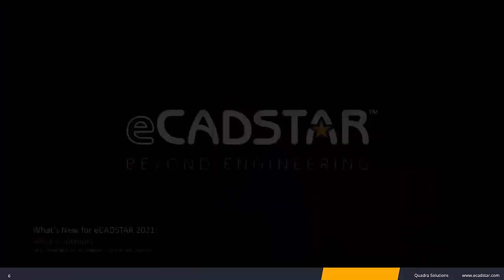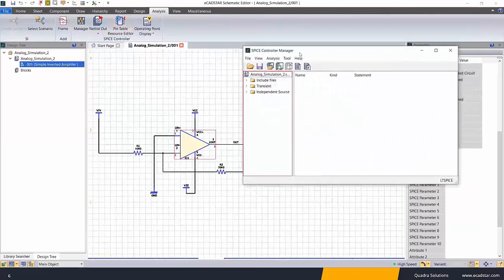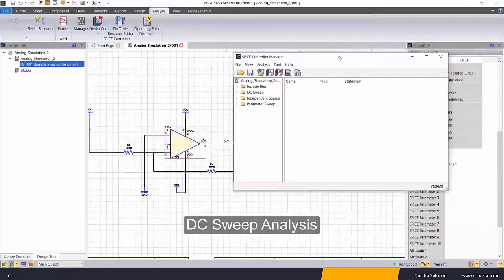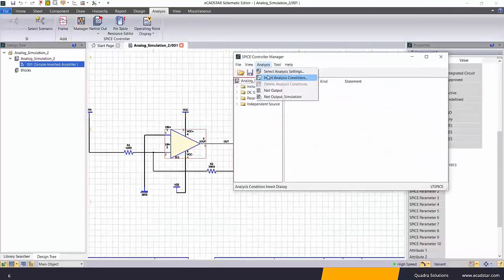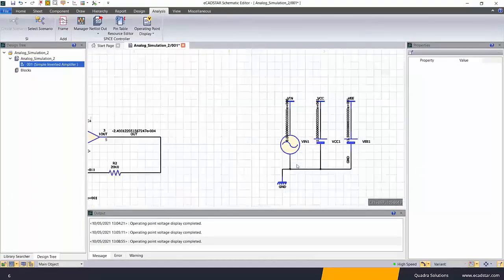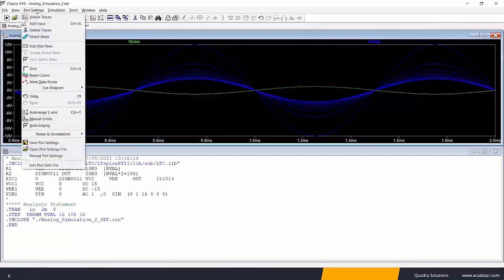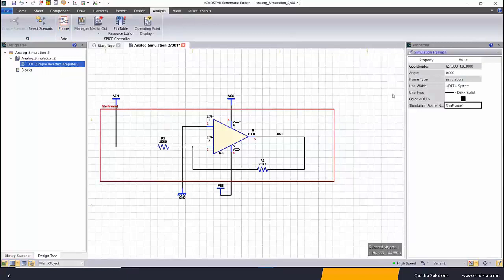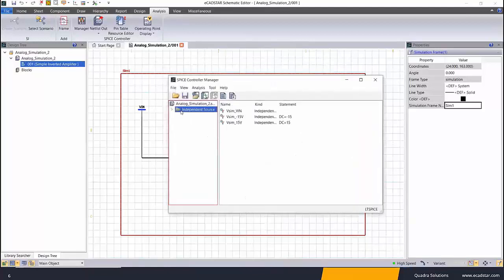SPICE - What's new for eCADSTAR 2021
eCADSTAR PCB design software 2021 release is here. eCADSTAR 2021 benefits from greater functionality and efficiency-enhancing tools to help support your PCB design. Join the webinar to find out more about how eCADSTAR is adding to its time-saving tools and providing with you more functionality and improved features to make your designs better.

What’s New for eCADSTAR 2021  – Webinar
SPICE Controller feature to enable the Schematic application to interface with LTspice